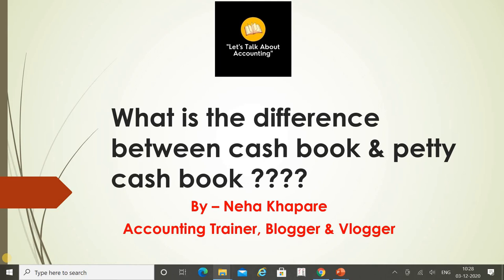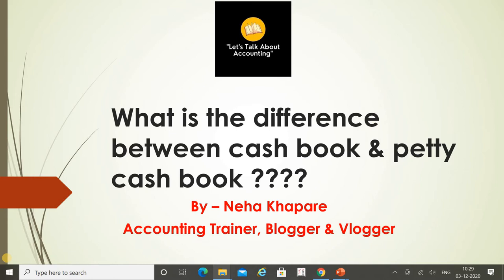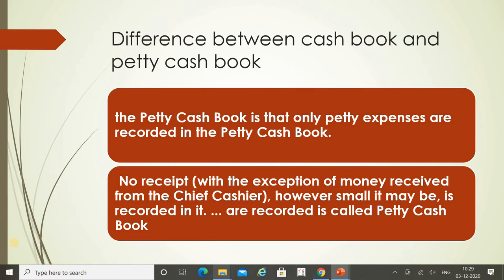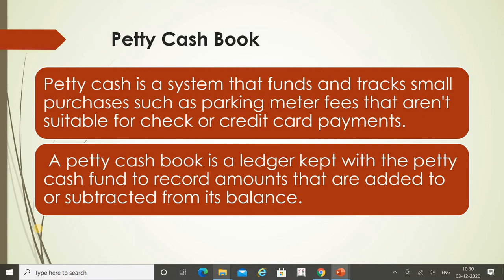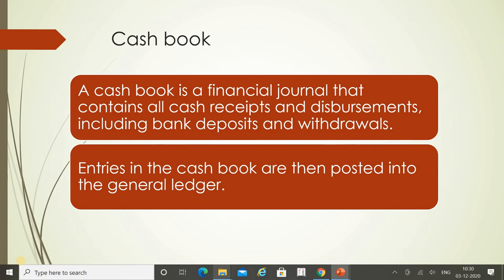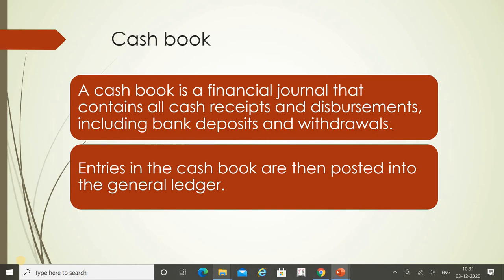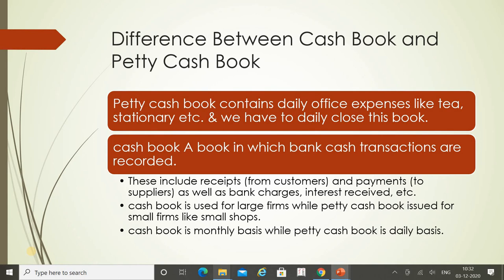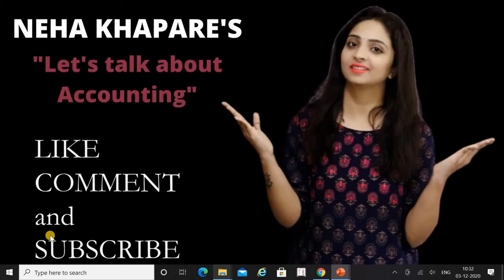Difference between Cash book & Petty Cash Book | Meaning & Accounting Concept in English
"Lets Talk about Accounting"